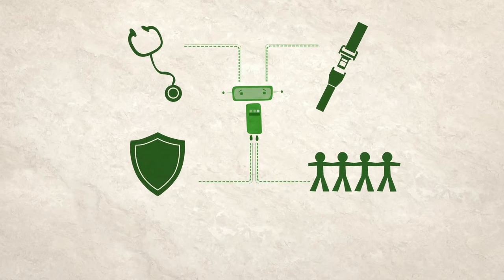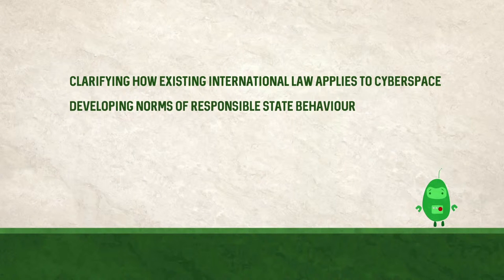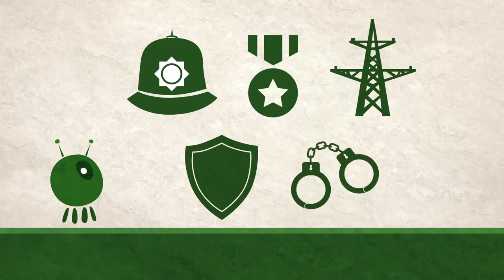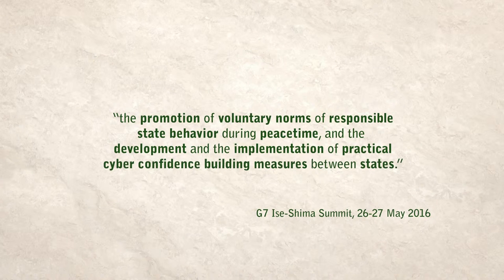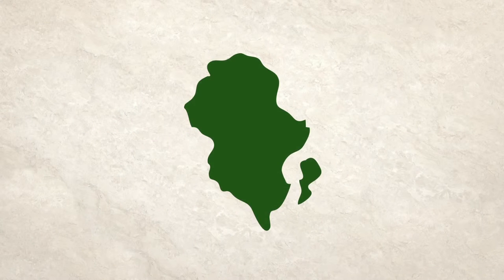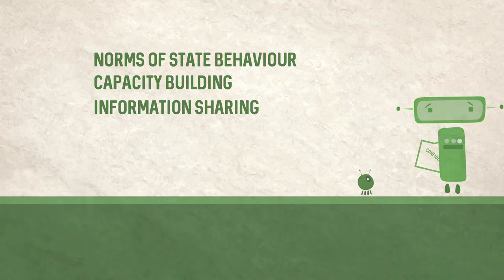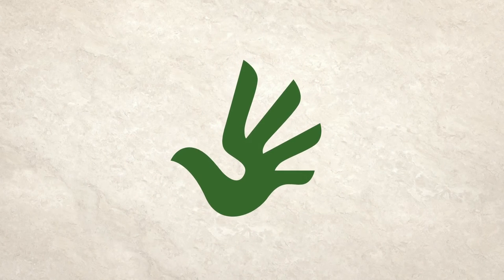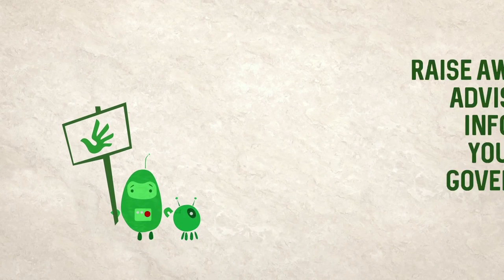بناء القدرات بين الدول